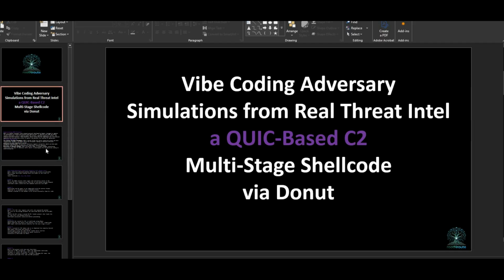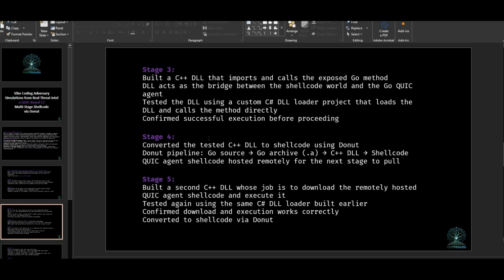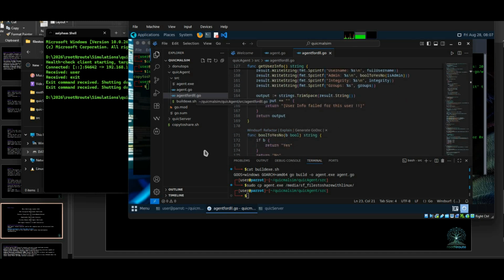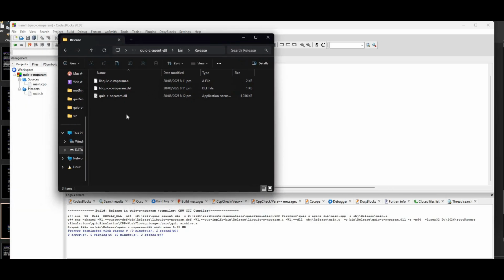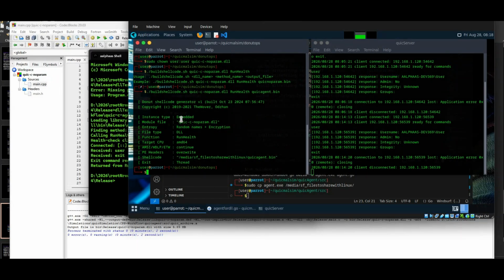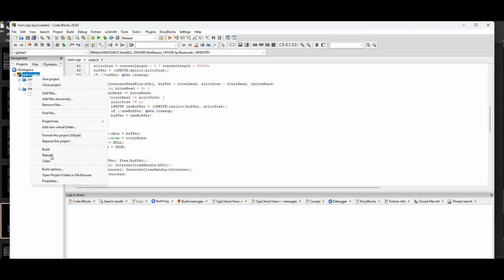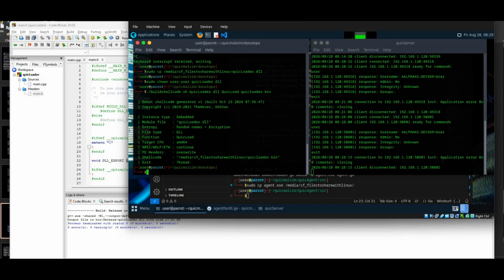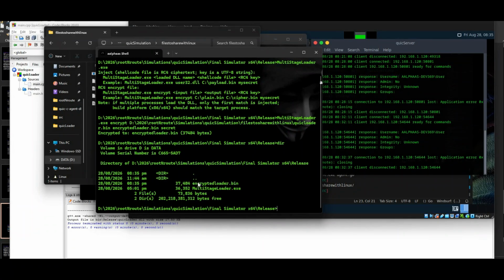Vibe Coding a QUIC-Based Reverse Shell from Real Threat Intel | Multi-Stage Shellcode via Donut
This one started with real threat intel describing an attack chain that caught our attention. Instead of just reading about it we built the whole thing to understand it — and AI did a lot of the heavy lifting.
The chain itself is multi-stage. A shellcode loader written in C# RC4 encrypts the downloader shellcode and injects it into a running process that has a specified Windows DLL loaded — finds the first match and uses CreateRemoteThread to do the injection. That shellcode decrypts itself at runtime, reaches out to a remote server, pulls down the QUIC agent shellcode and executes it. The QUIC agent connects back to the controller. That's the full picture.
Building it involved a lot of moving parts. The QUIC agent and controller were written in Go and tested end to end first. The agent was then refactored to Go archive format, compiled to .a and .h files, and the exposed method was called from a C++ DLL. That DLL was validated using a custom C# DLL loader before converting to shellcode via Donut. Same process for the downloader DLL — build, test, convert. QUIC agent shellcode was hosted remotely for the downloader to fetch at runtime.

The QUIC agent, thread injector, and C++ DLL template were all vibe coded — AI-assisted from start to finish. It compressed what would've been days of work into hours. If a simulation engineer can do that, threat actors are doing the same thing, probably faster. That's the reality we're operating in now.